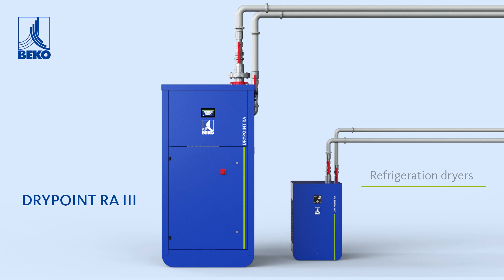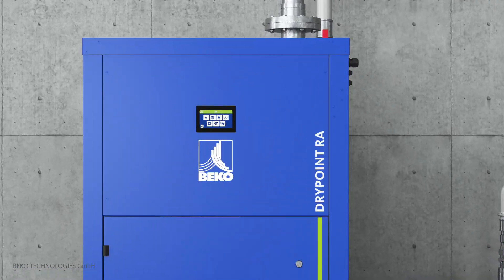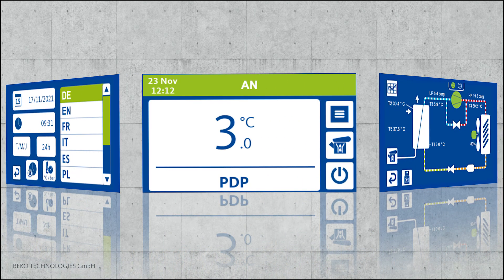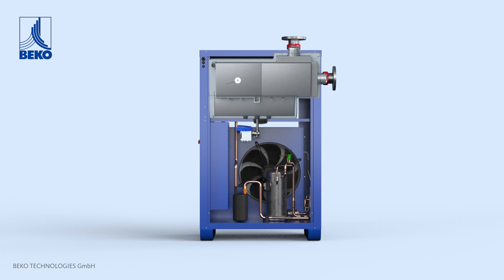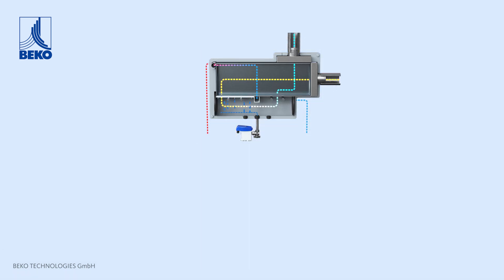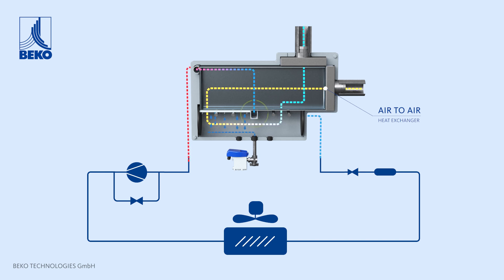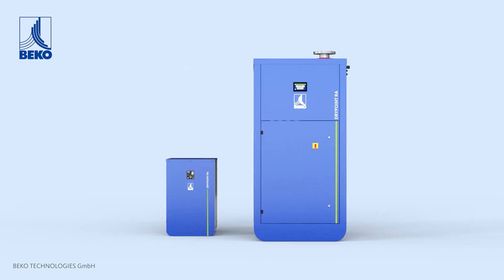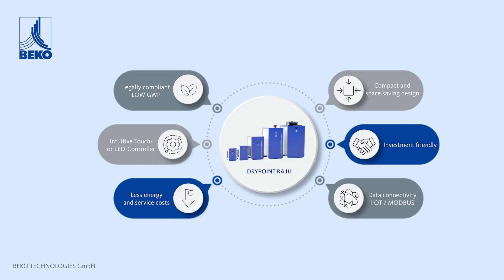DRYPOINT RA III: The powerhouse among refrigeration dryers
Enhance your compressed air treatment experience with the DRYPOINT RA III – a product that embodies inspiration, innovation, and unwavering commitment. BEKO TECHNOLOGIES is setting new benchmarks in user convenience, dependability, and effectiveness with this state-of-the-art refrigeration dryer. Equipped with a groundbreaking heat exchanger design, a patented hot gas bypass valve, a consistently stable dew point, and the integrated BEKOMAT condensate drain system that ensures no loss of compressed air, the DRYPOINT RA III heralds a new era in advanced refrigeration drying technology. Its sleek modern design, featuring rounded corners, not only adds a contemporary flair but also enables a more compact and space-efficient installation process.